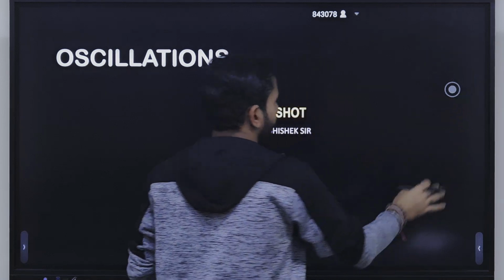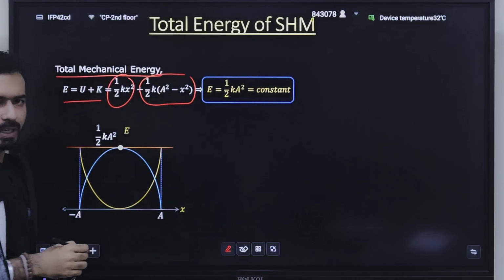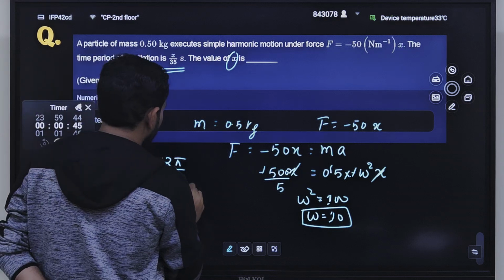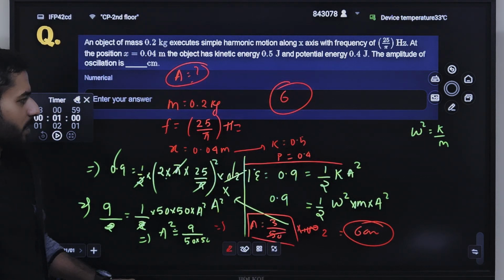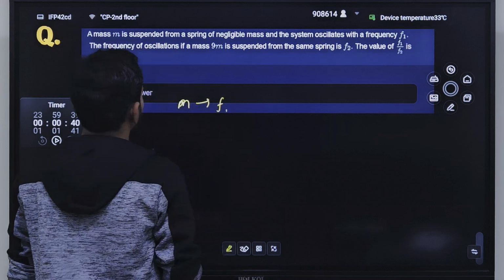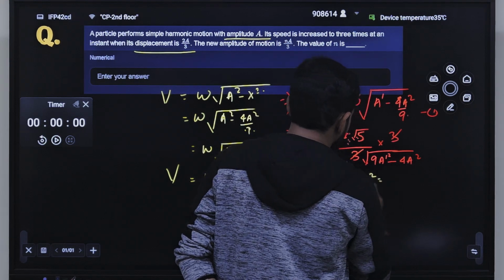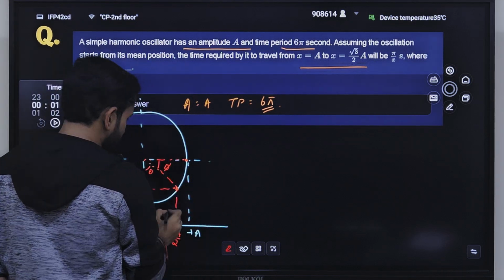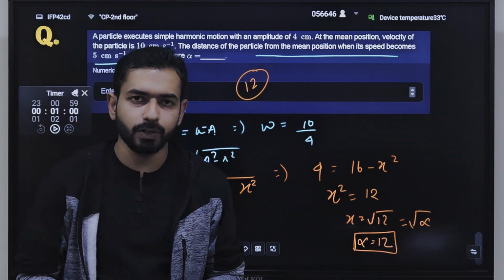by TapasyaMysuru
About Tapasya Mysuru: The Ace Institute for NEET & CET Preparation

Welcome to Tapasya Live, the official YouTube channel of Tapasya Mysuru, a trailblazing institute for NEET and CET coaching in Mysuru, Karnataka. 🌟

💡 Why Tapasya Stands Out:

Our dedicated team of educators gives over 100% effort, delivering unique teaching methods to keep students engaged and motivated.

📚 Our Unique Offerings:

Tapasya Live App: Available on Play Store for top-notch study material and literature.

the world’s first self-test portal for students.